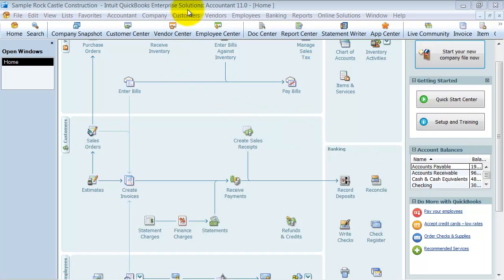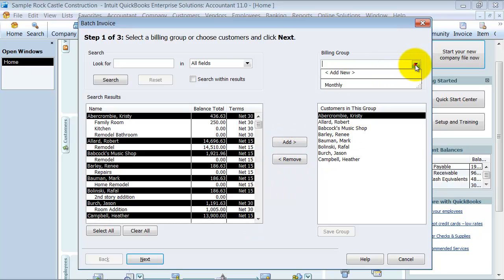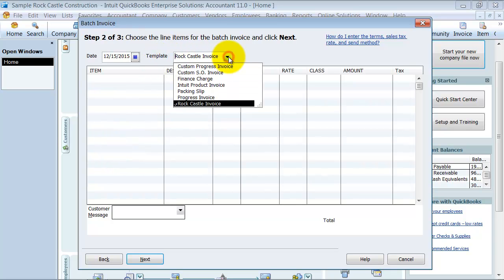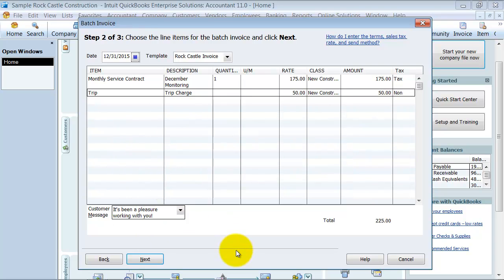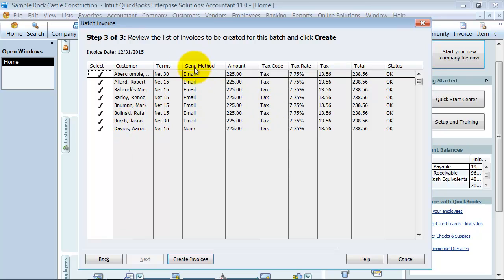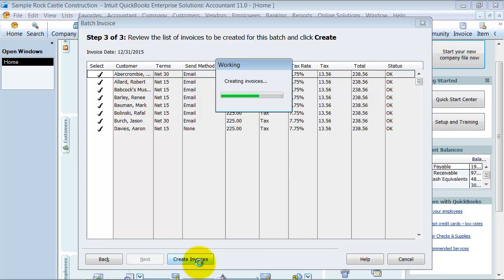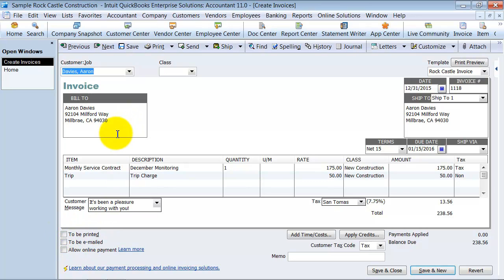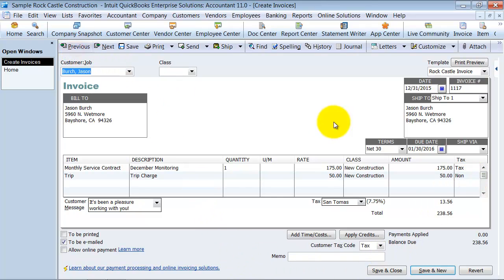QuickBooks Training - Batch Invoices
If you invoice multiple customers a flat monthly charge, like a monthly service fee, batch invoicing is a great way to streamline the process. This QuickBooks Training video shows you how to set up batch invoices, modify invoicing groups, and how to select a send method for your invoices.